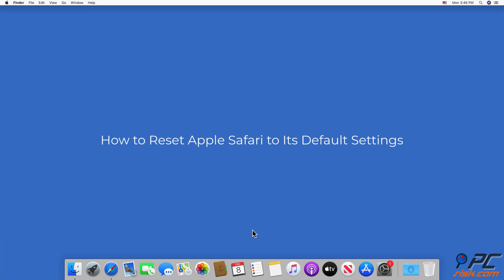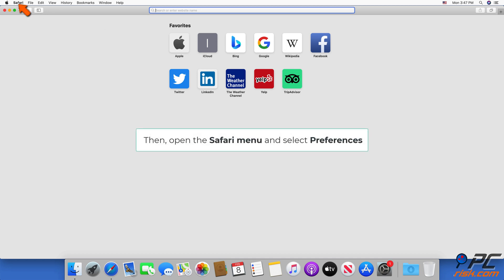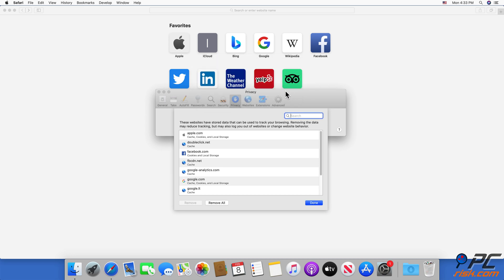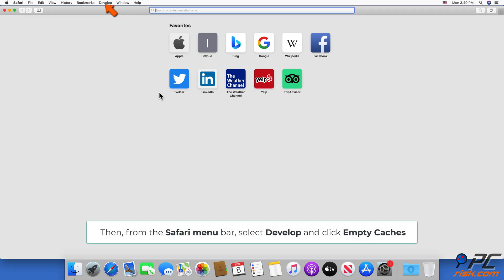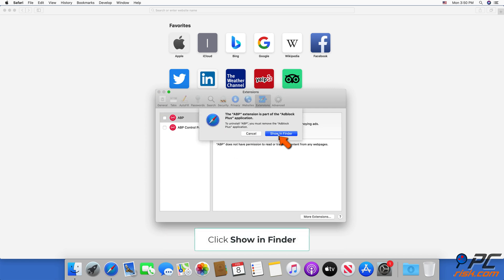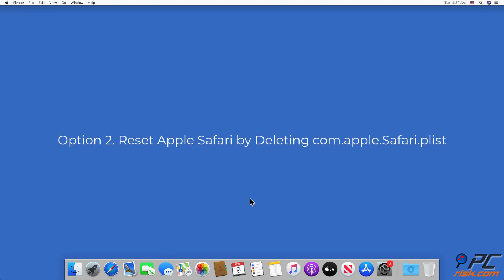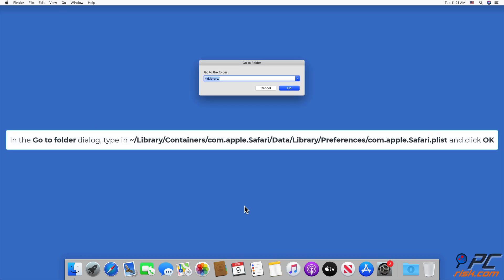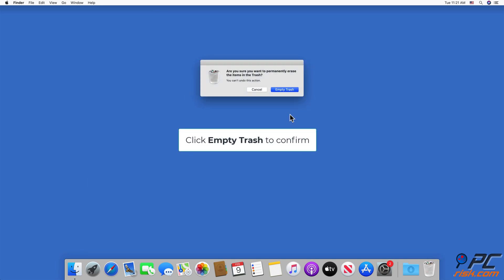How to Reset Apple Safari to Its Default Settings?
Video showing How to Reset Apple Safari to Its Default Settings.